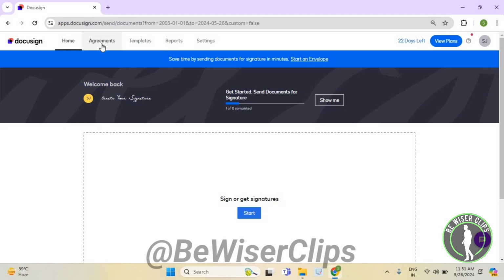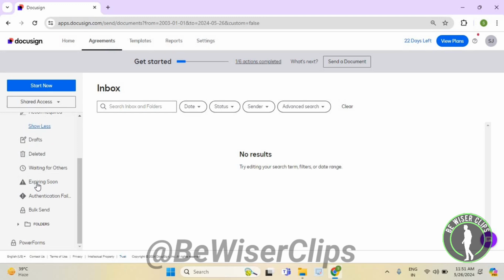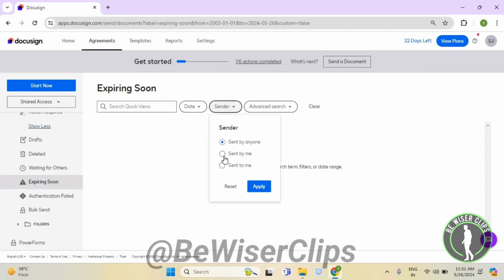How To Check Sent By Me Expiring Soon DocuSign Tutorials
This video shows you How To Check Sent By Me Expiring Soon DocuSign Tutorials! Watch this Video till the end to learn How To Check Sent By Me Expiring Soon DocuSign Tutorials.

Were you able to figure out How To Check Sent By Me Expiring Soon DocuSign Tutorials Share this with your friends who want To Check Sent By Me Expiring Soon DocuSign Tutorials.

Problem Solved in this Video-:

What Do you Think of How To Check Sent By Me Expiring Soon DocuSign Tutorials?